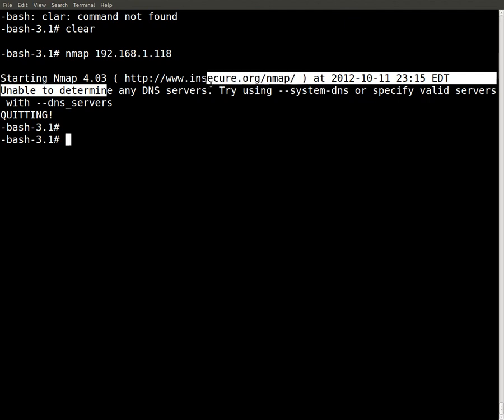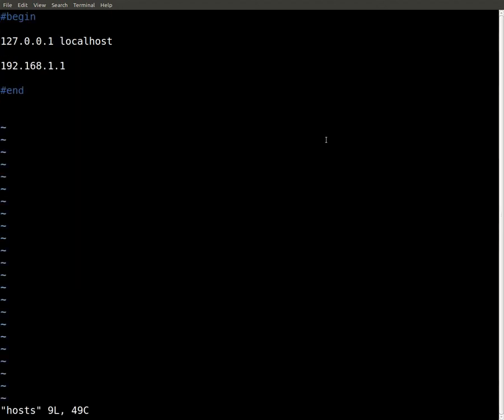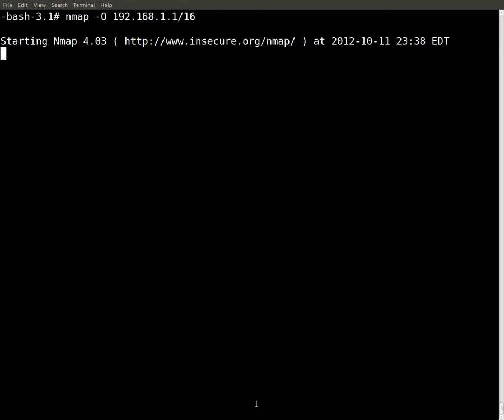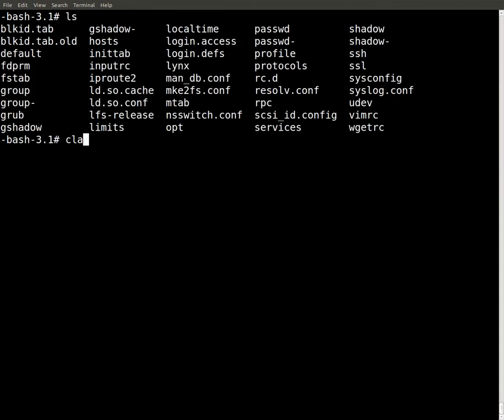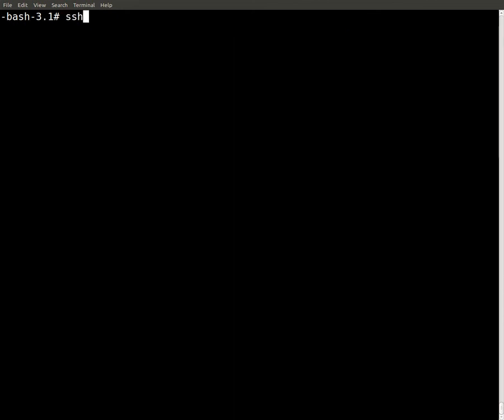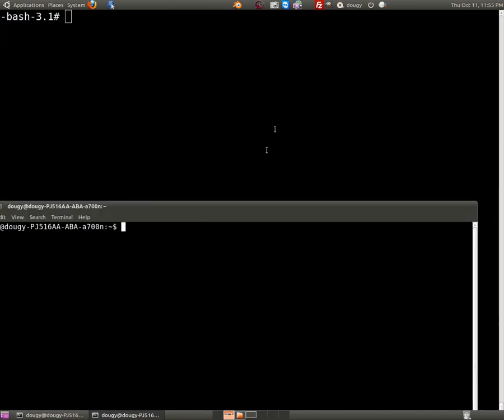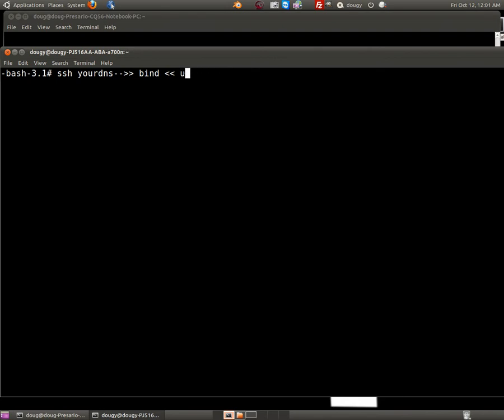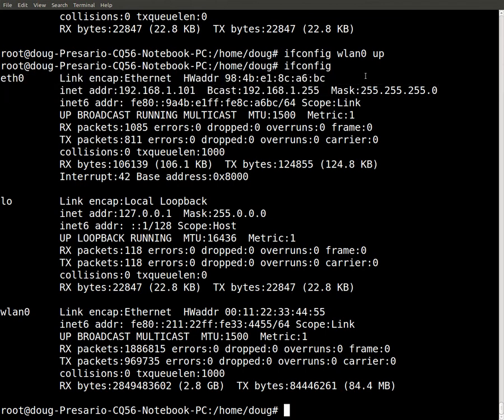Using_my_lfs_pt7of7(using_nmap,_networking_commands,ssh tunnels)